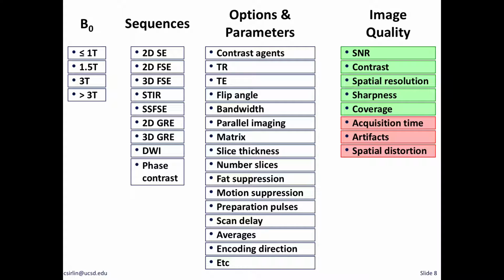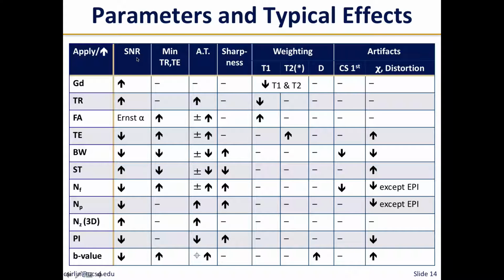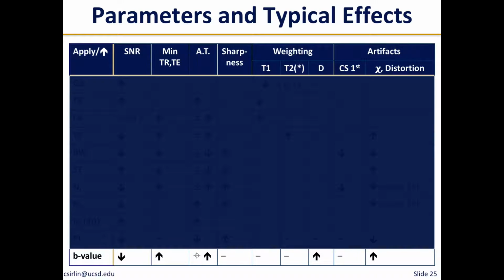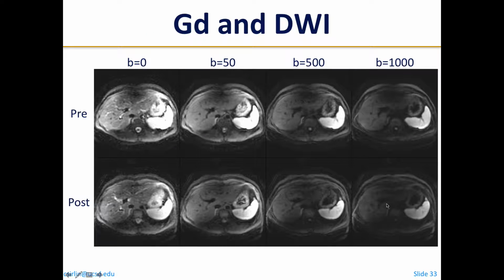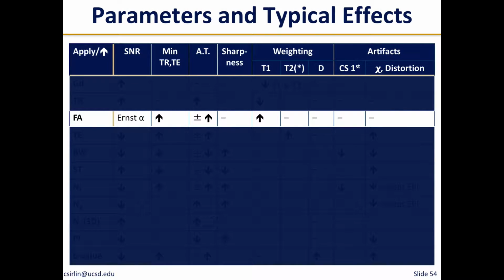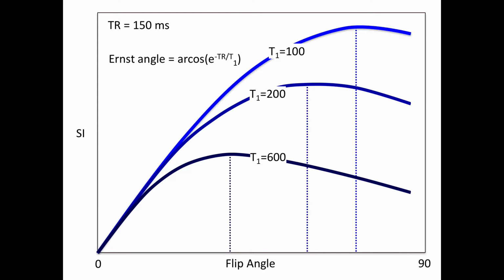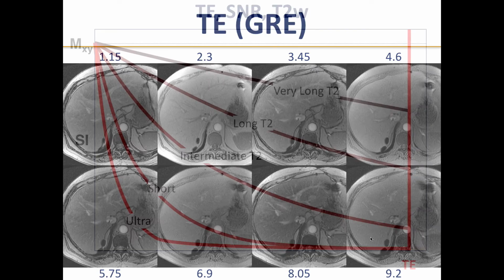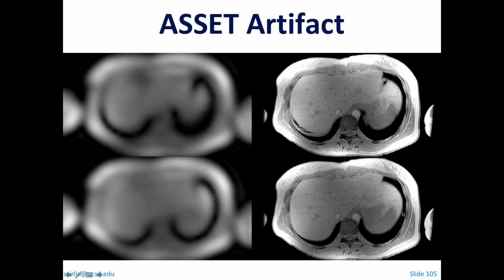UCSD: 2 Abdominal MR Optimization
Dr. Claude Sirlin discusses how to optimize your body MR technique.

Dr. Sirlin is Chief of Body Imaging and Chief of Abdominal MRI in the Department of Radiology at UCSD. He directs the Liver Imaging Group at UCSD, chairs the Liver Imaging Reporting And Data System Committee for the American College of Radiology, and chairs the Radiology Committee for the NIH-funded Non-Alcoholic Steatohepatitis Clinical Research Network.